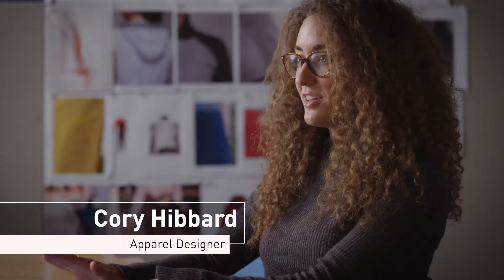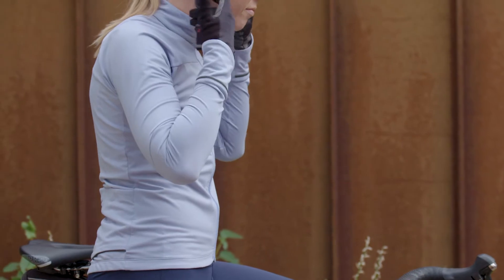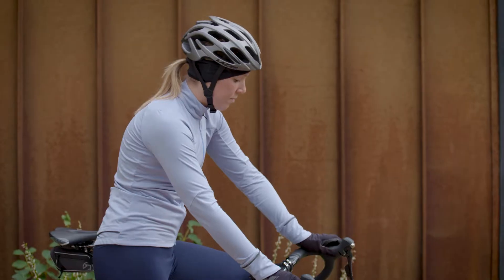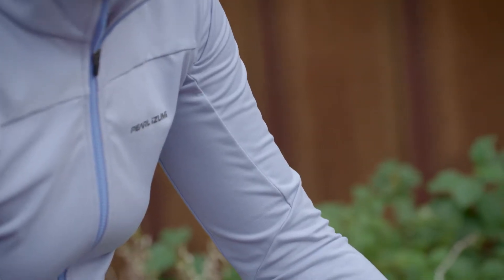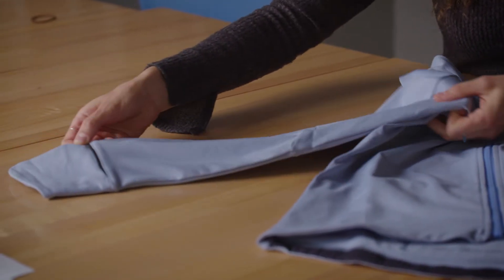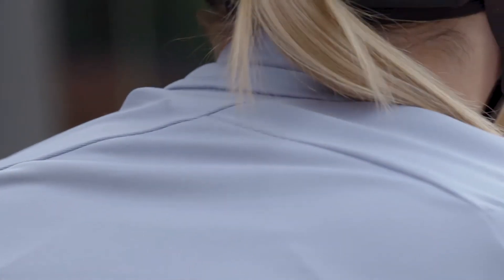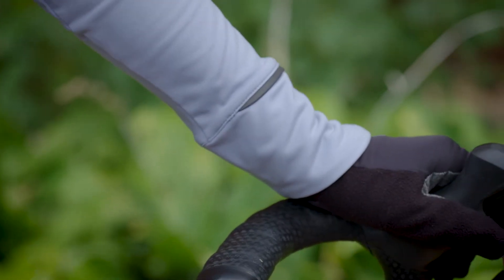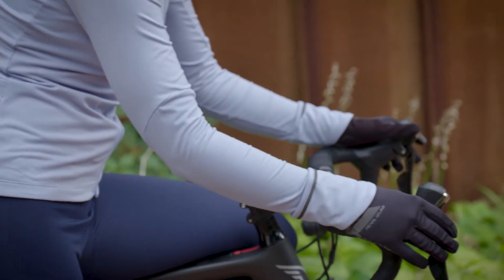The Women's Attack Thermal Jersey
This jersey will get you through cool fall rides, and combined with a jacket will neutralize those coldest rides. It is cut from our four-way stretch thermal fleece to maintain a sleek fit and stellar range of motion. We cut the front hem a little higher to keep the jersey from bunching up when bent forward. Our silicone gripper keeps the rear hem from riding up to give easy access to the pockets. Carefully constructed details like subtle shoulder darts and articulated sleeves lend a high-performance feminine touch.